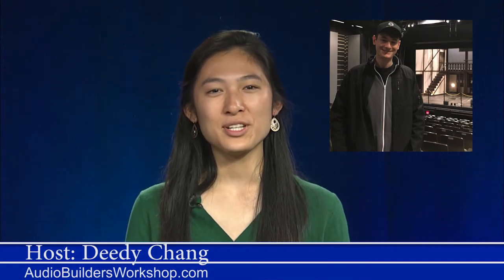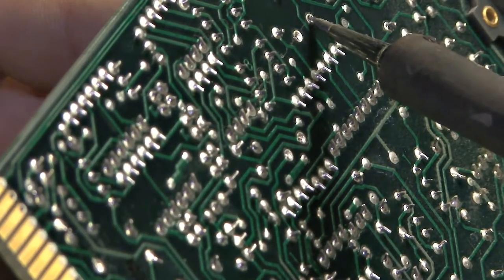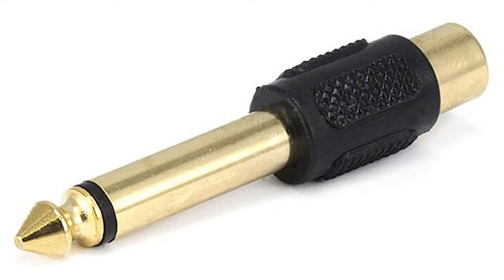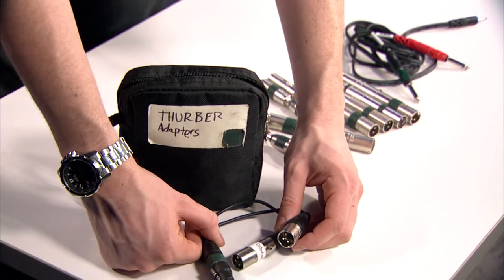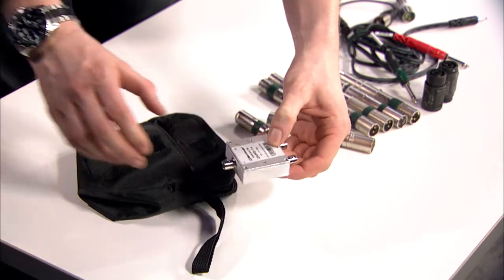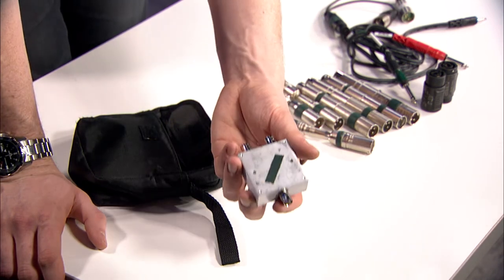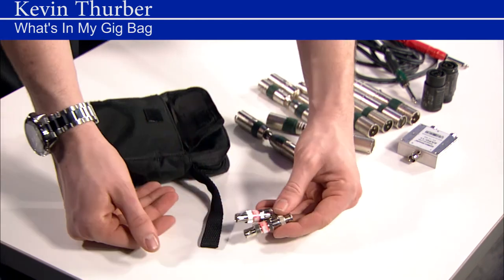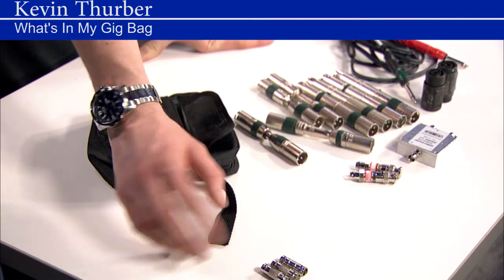What's In My Gig Bag 2: Audio Adapters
Audio Builders TV present “What’s In My Gig Bag.” This multi-part series presented by Kevin Thurber and will cover all of the equipment he brings with him as an A1. Kevin is a freelance A-1 and the full-time Sound Supervisor at the Boston Conservatory at Berklee. Audio Builders TV is produced by the students of Concord Carlisle High School with help from Colonial Sound and CCTV.